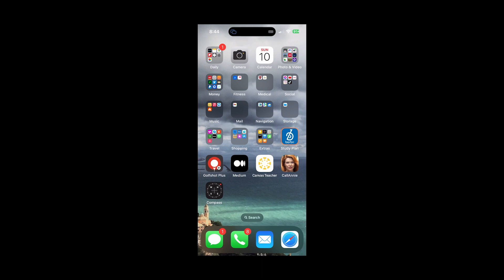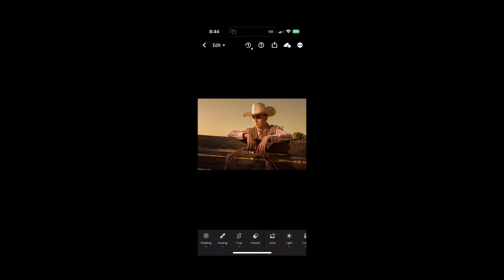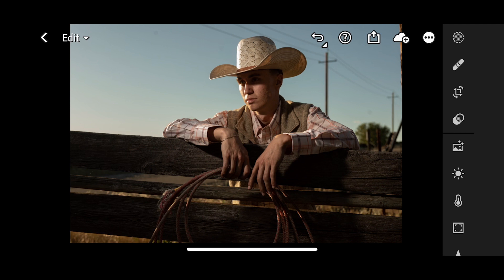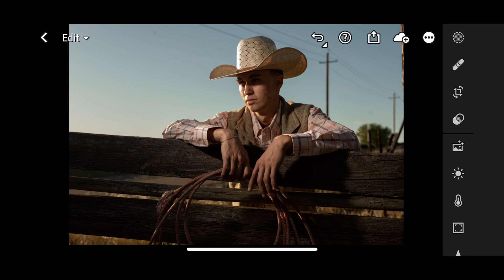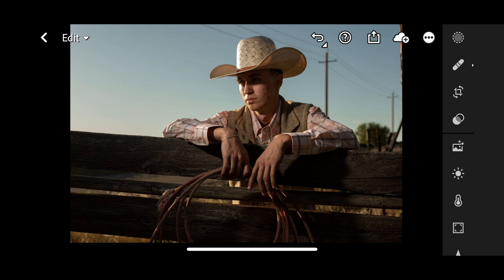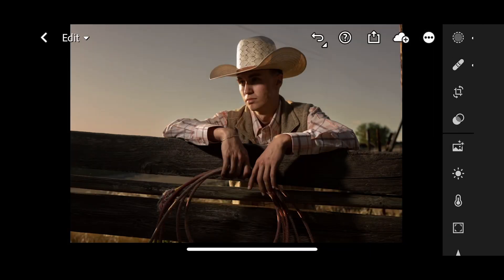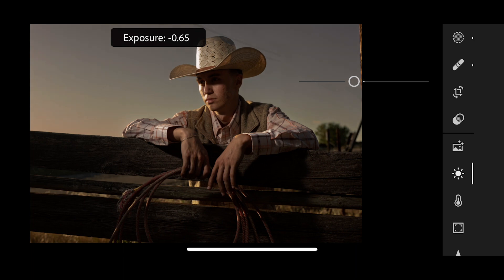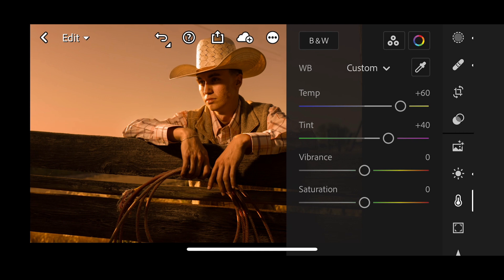Editing this shot with Adobe Lightroom for Mobile.